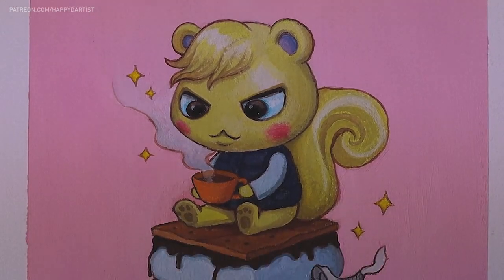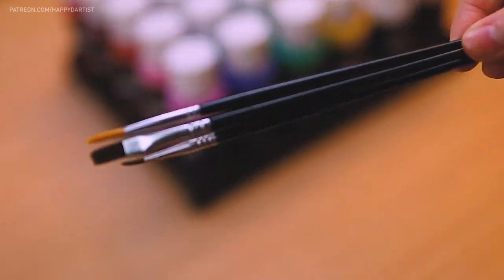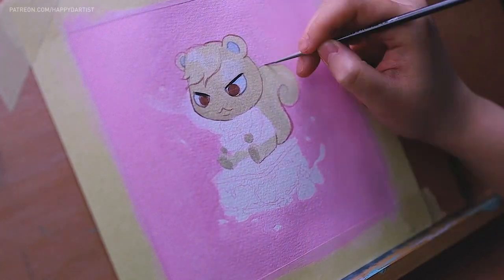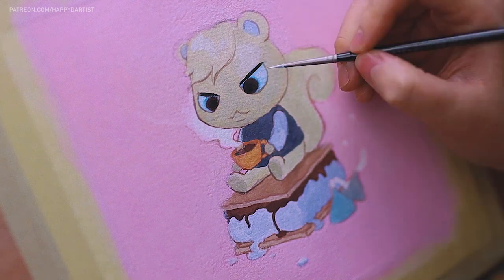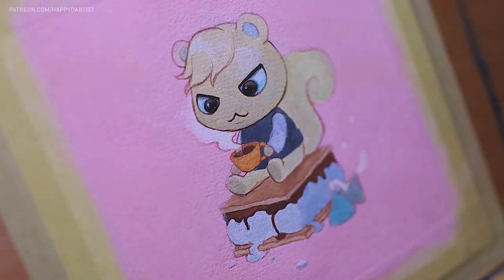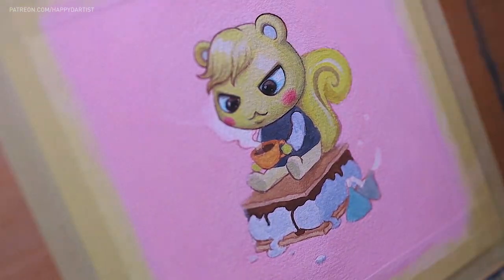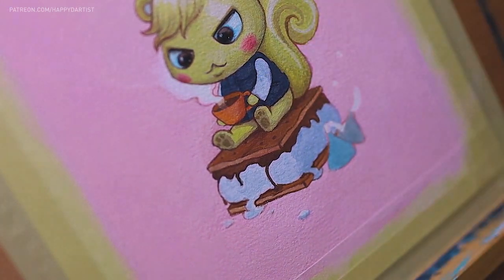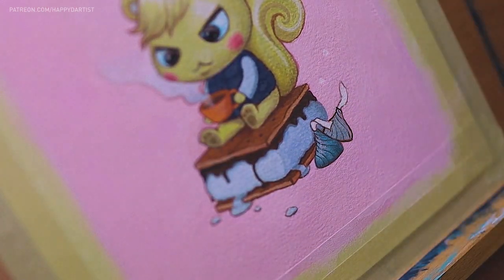I painted Marshall from Animal Crossing! 💖 (ft. Magicfly Acrylics)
Thank you to Magicfly for letting me test out your wonderful acrylic paints! 🎨💕 (links below)
Magicfly 30 Colors Acrylic Paint Set
Magicfly Amazon Shop

Hi everyone, today's acrylic painting time lapse marks the beginning of a new series - painting my villagers from Animal Crossing 💖🎨 I'll be starting with this Marshall painting, who is sitting on top of a marshmallow filled s'more hehe. 🍦 I'm so excited to share this more illustration cartoony character design focused style, and I hope you enjoy watching this as well! For art supplies, I used Magicfly Acrylic paints on paper (links above). 😁

Happy